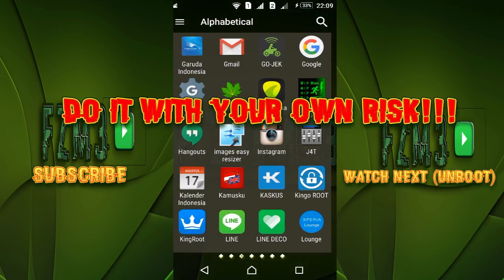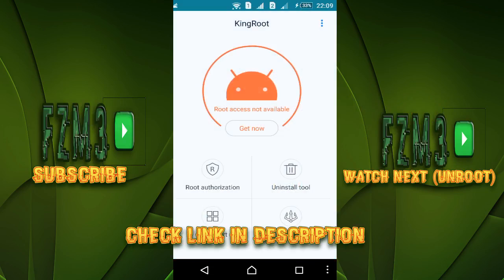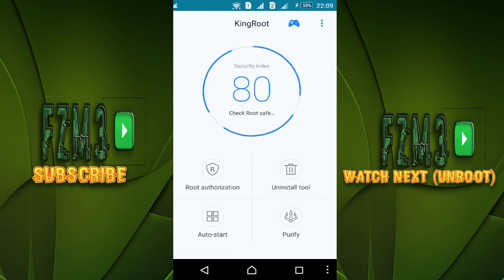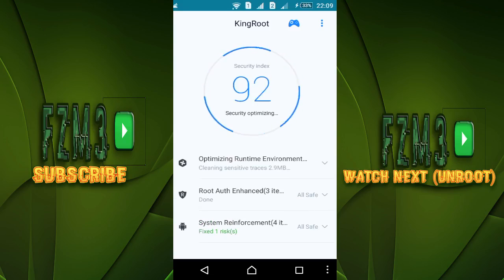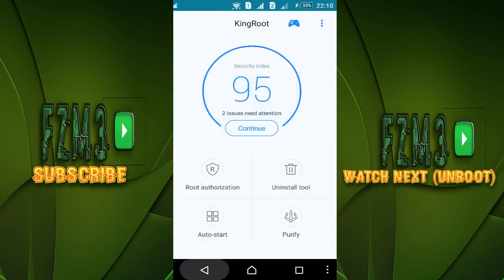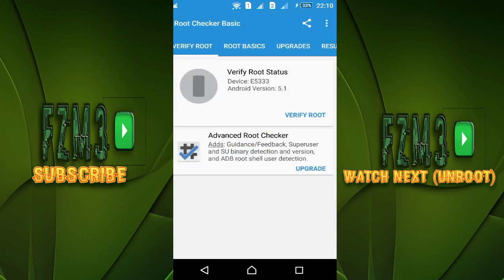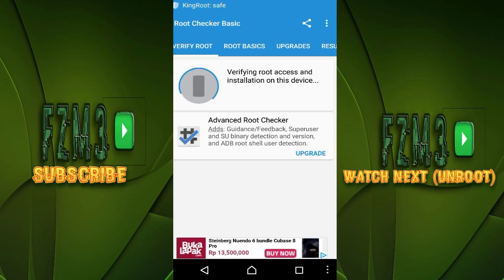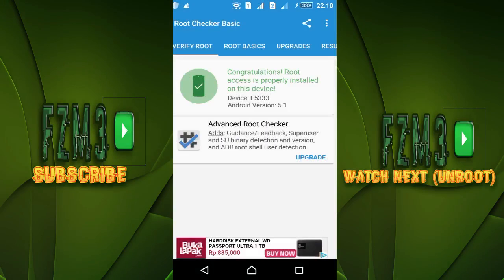One Click Root Sony Xperia C4 Dual (E5333 E5303, E5306, E5353)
DO IT WITH YOUR OWN RISK!!!

Back With Another Video Tutorial, So on this video i'm gonna show you how to ONE CLICK ROOT Your Sony Xperia C4 Dual (E5333 E5303, E5306, E5353), My Model Number Is E5333 With Android 5.1 Lollipop...

Once Again DO IT WITH YOUR OWN RISK!!!